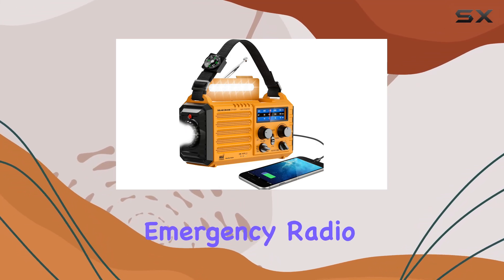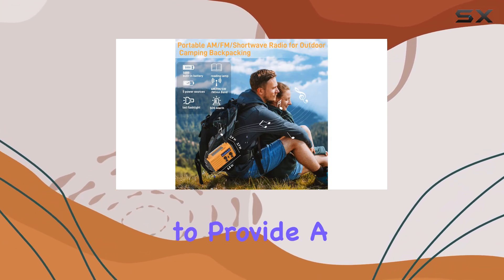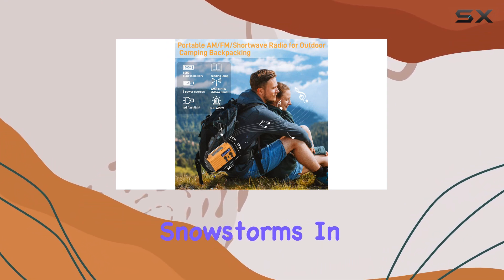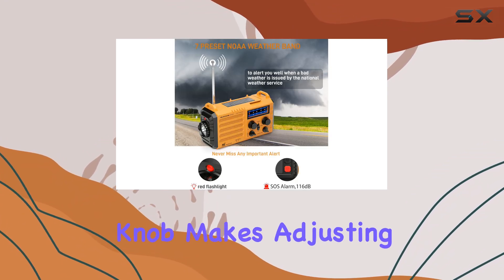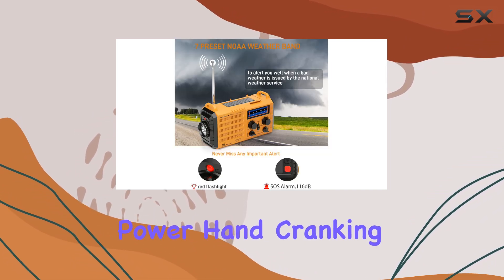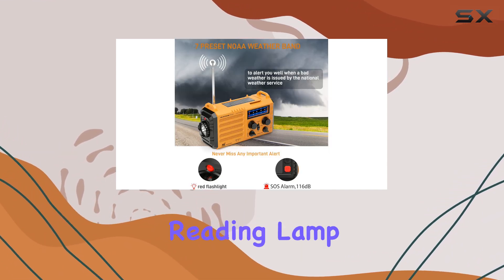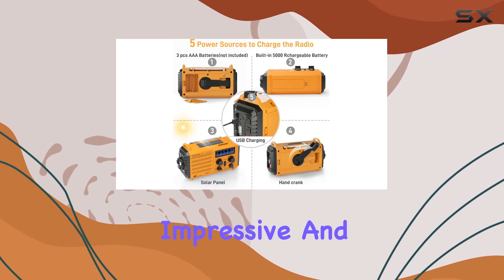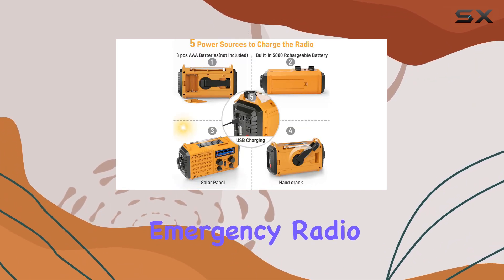Eoxsmile Emergency Radio: The Ultimate Survival Companion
0:00 Intro
0:07 Review

Things that we mentioned in this video:
Emergency Radio with NOAA Weather : B07TSH7ZN5